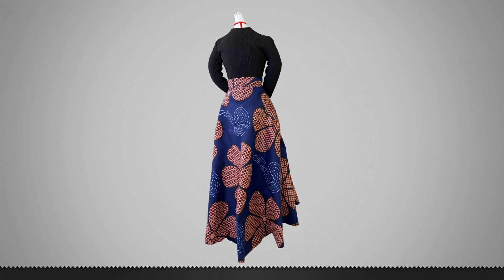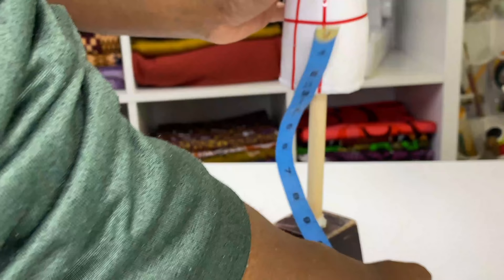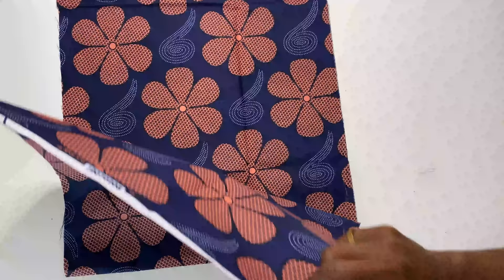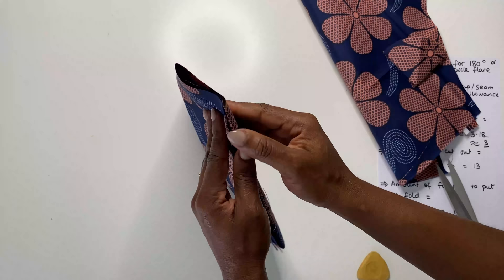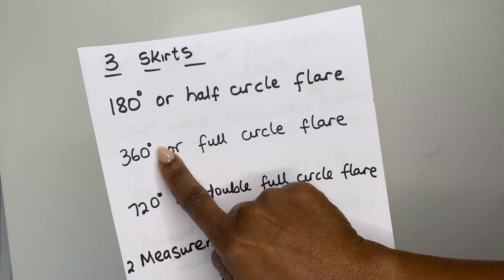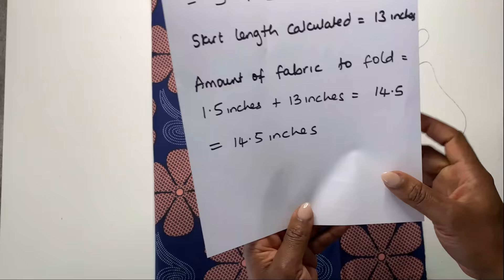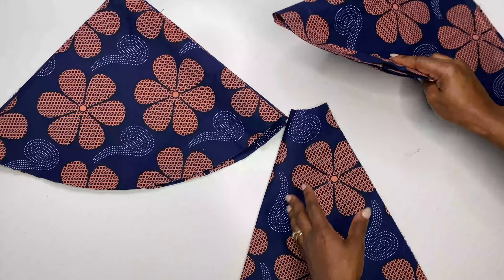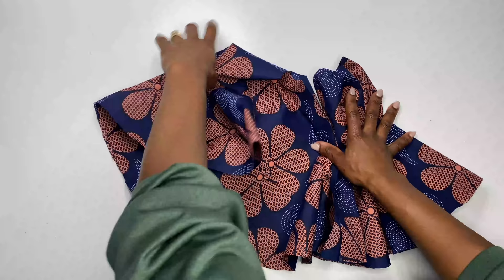How To Cut 180, 360 & 720 Degree Flare Skirt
In this video I will show you how to cut 180, 360 & 720 degree flare skirt.

Use link below to watch video on how to sew this skirt with pockets:

1. Fine liner pencil

2. Tape measure

3. Scissor

4. Notcher

5. 18 inch clear ruler